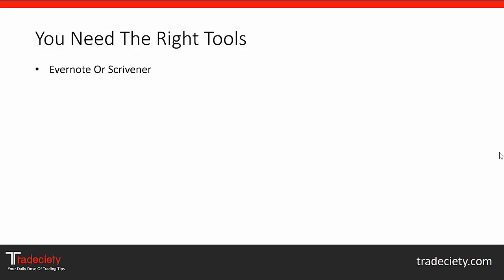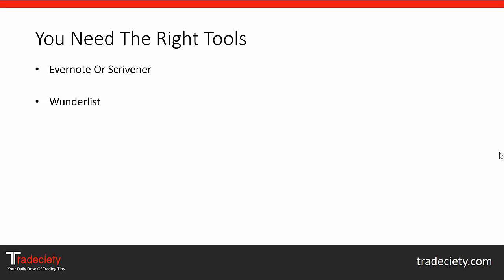routine & Dicipline Part 1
This leads me to my next point: How do YOU analyze your charts each day to find trades? Do you have a routine that you go through each day? Do you have any structure behind your trading method or do you basically just “trade on the fly”? Like success in any other field, trading success is the result of developing effective habits through discipline and proper procedure. What I mean is this; if you do not have the discipline to stick to your trading strategy and manage your risk properly, you will never attain the trading mindset and habits that you need to make consistent money in the markets.